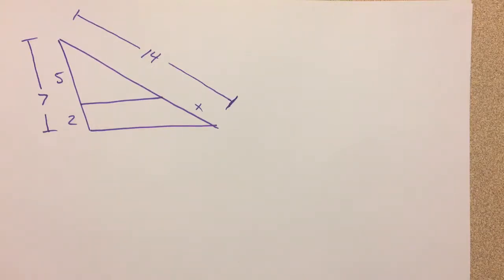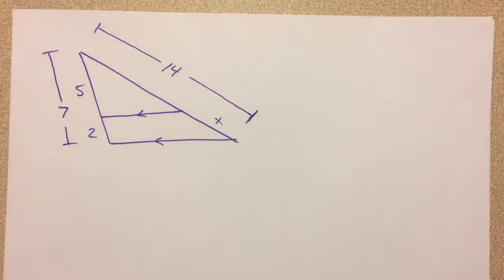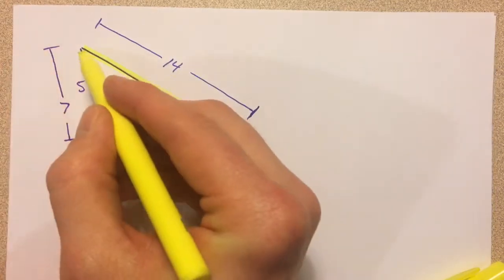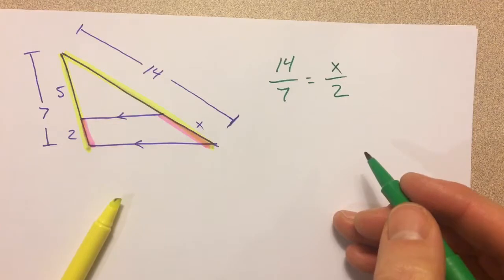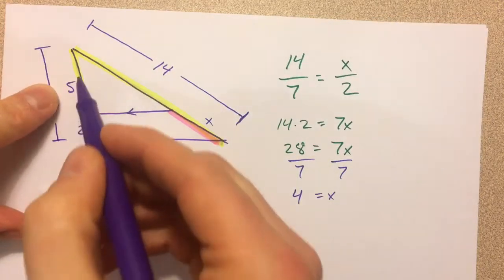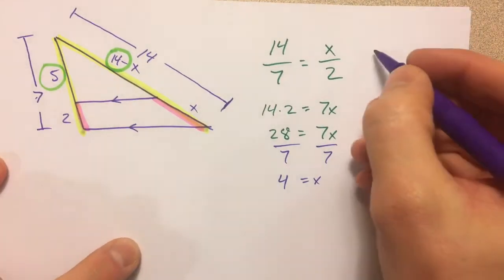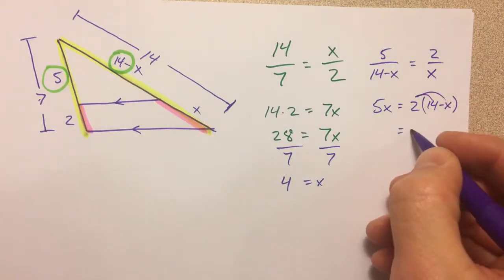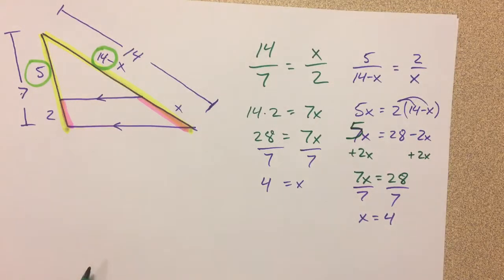Triangle Proportionality Theorem (level 2)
A video tutorial for high school geometry students and classes. I explain how to set up a proportion and solve it when parallel lines create proportional pieces in a triangle. One more challenging example is shown in the next example.